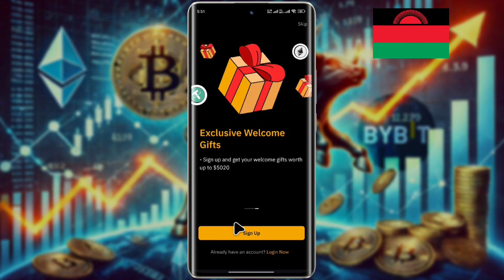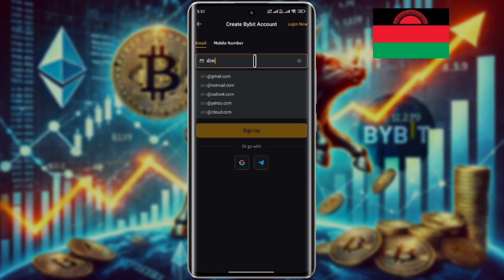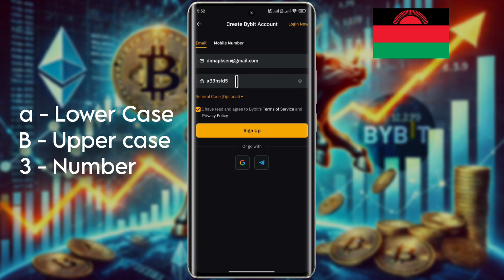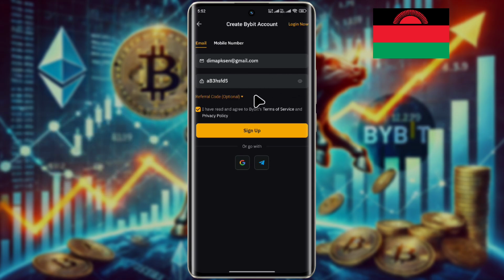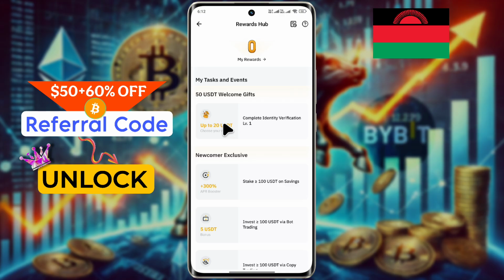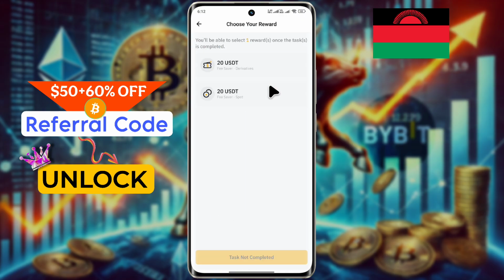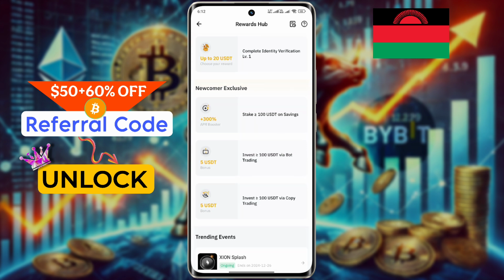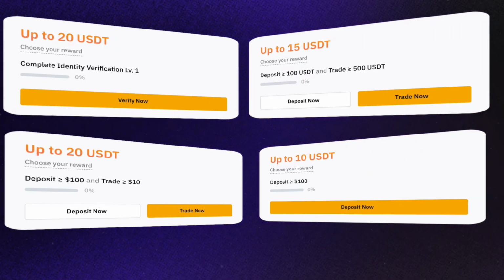How to Create Bybit Account in Malawi ⚡ Bybit Referral Code for Malawi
Bybit Referral Code | How to open a Bybit account | How to create a Bybit Exchange account | Bybit Sign-Up code

Friends! In this video i show you step-by-step How to Register Bybit Account in *Malawi* with a special Referral Code. Use Bybit referral code *"UNLOCK"* and receive $50 USDT Welcome Reward. You will also receive exclusive rewards of up to $30000 USDT. Don't miss this golden opportunity to kickstart your crypto journey with Bybit Exchange.

*✪ Bybit Referral Code:* UNLOCK

00:00 Intro
00:16 Download Bybit App
00:30 Sign-Up Bybit Account
00:45 Enter Bybit Referral Code
01:12 Received $30050 Welcome Gift
01:42 Bybit KYC Verification
02:02 End
✪ Your Query ✪
How to Open Bybit Account in Malawi (2025)
How to Make Bybit Account in Malawi.
How to Create & Verify Bybit Account Malawi 2025.
Bybit Referral Code for Malawi 2025.
How to Create Bybit Account Malawi (English).
Create Malawi Bybit Account in English